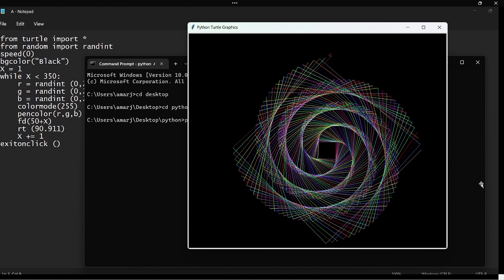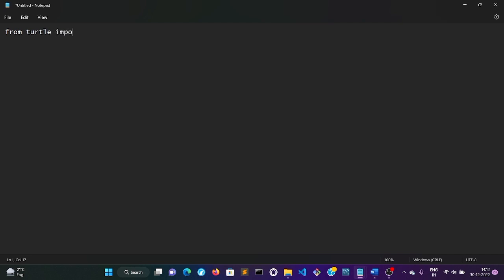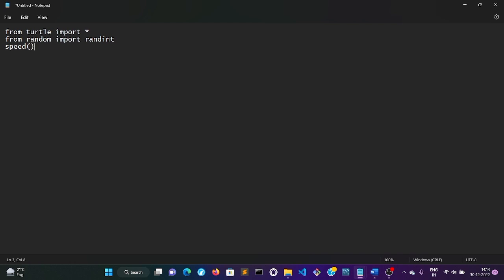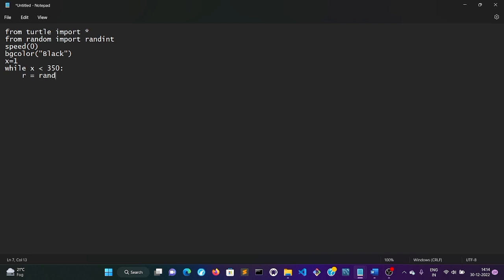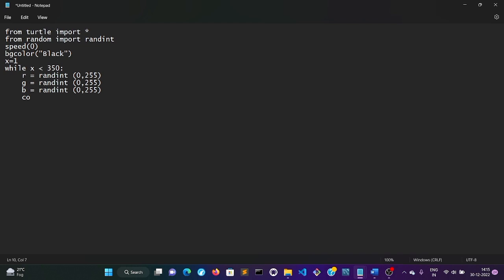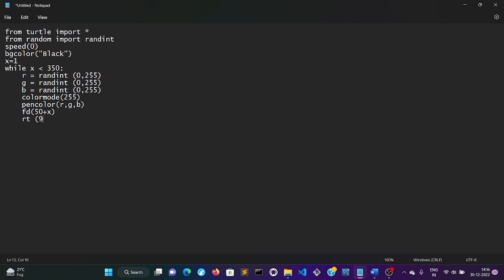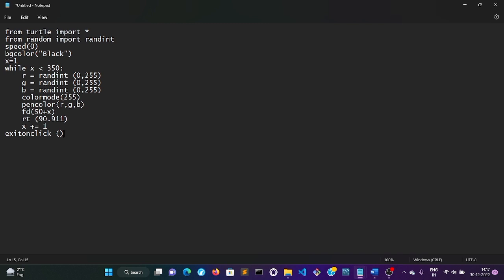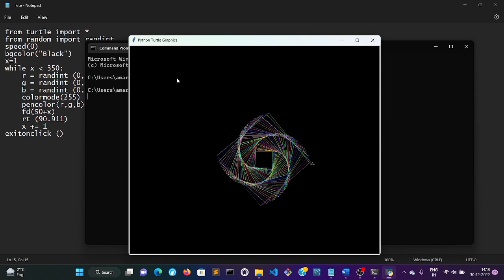How to make kite design from python || make design 2023 || Expert coding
Make kite design in python
Language :- English

solve the Program in notepad..